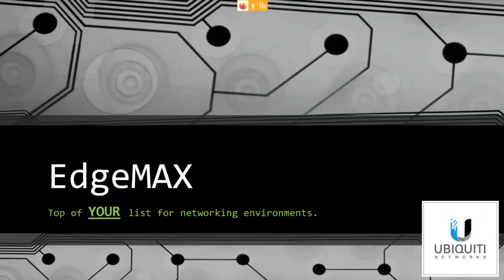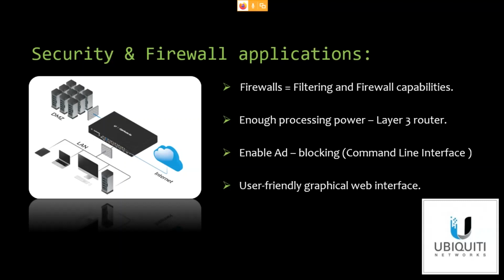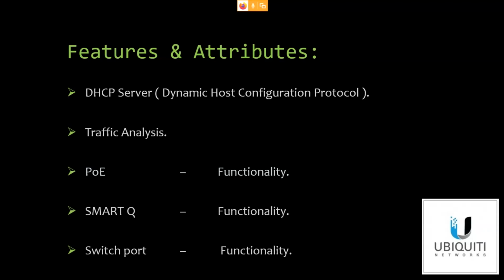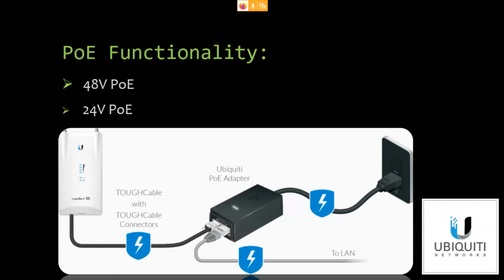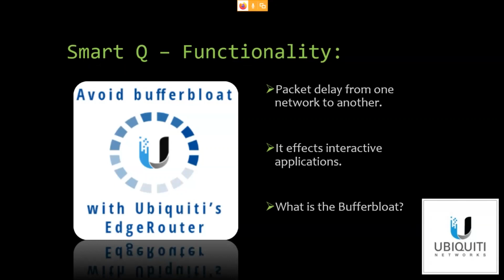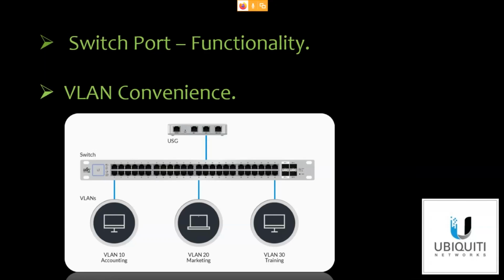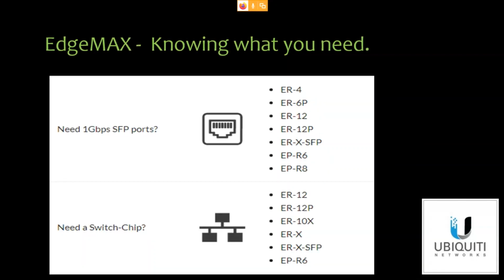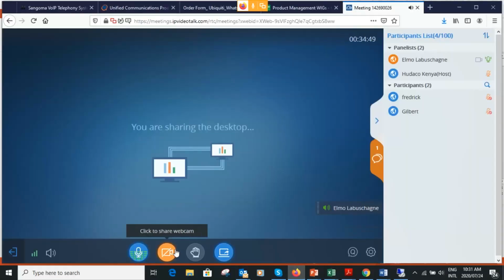Ubiquiti EdgeMax Routing Capabilities - Hudaco Kenya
Watch our Ubiquiti EdgeMax Routing Capabilities webinar today!